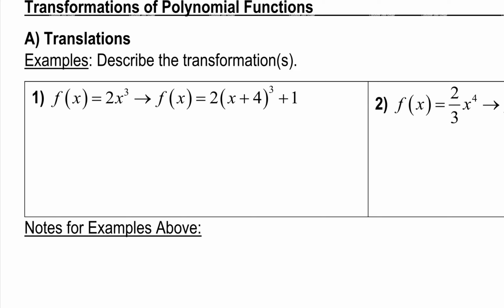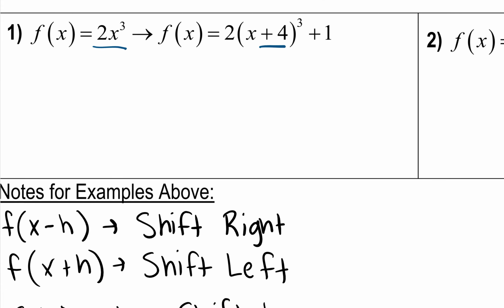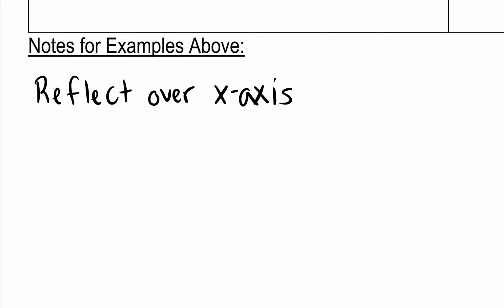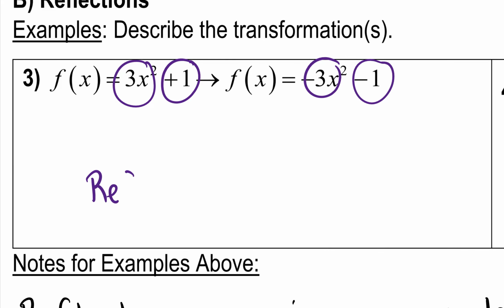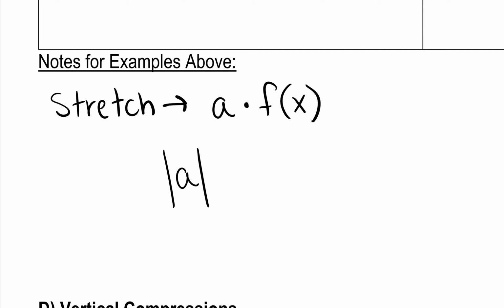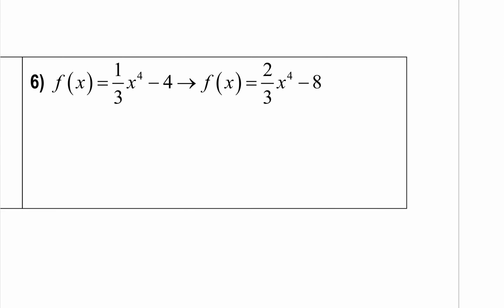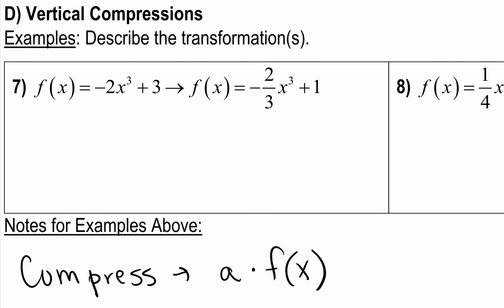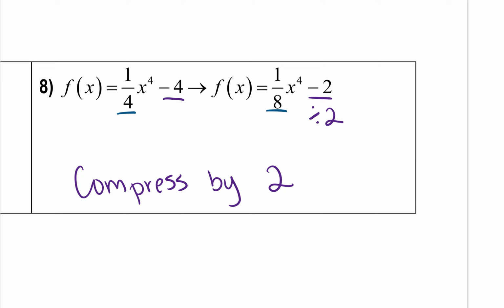Algebra 2 5.6 Lesson